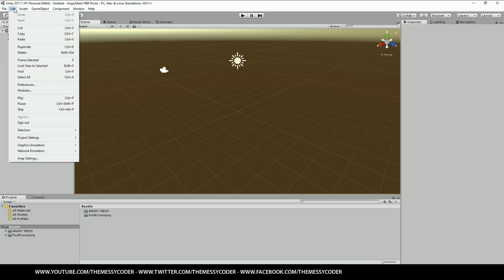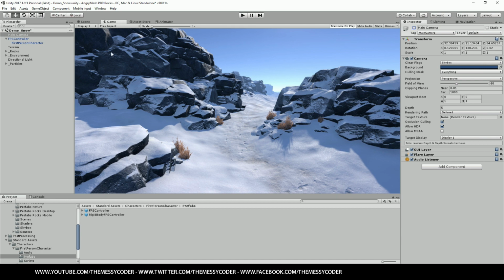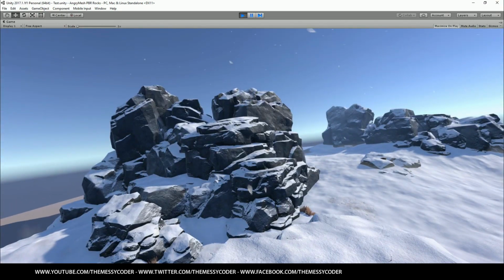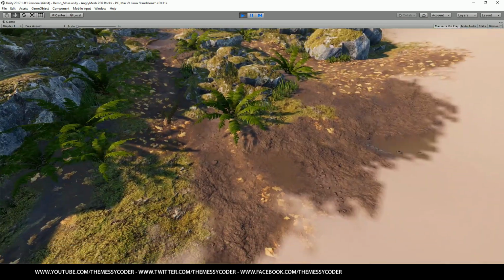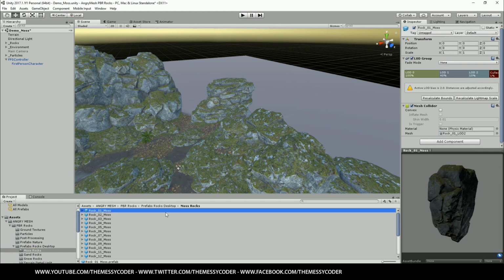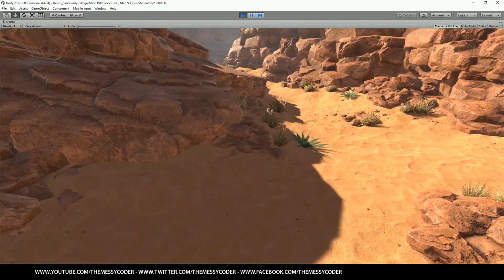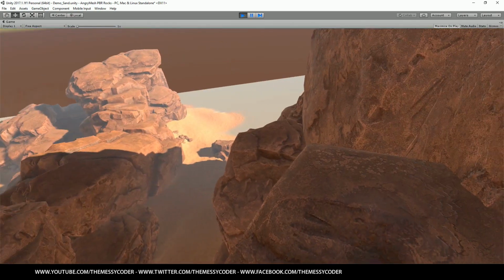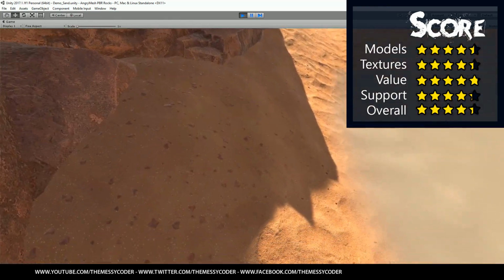Unity Asset Reviews - PBR Rocks! Free Asset Competition!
Competition to win a Free Copy

If you want to be able to win a free copy of the PBR Rocks pack from Angry Mesh, then just sit back and watch my video review!